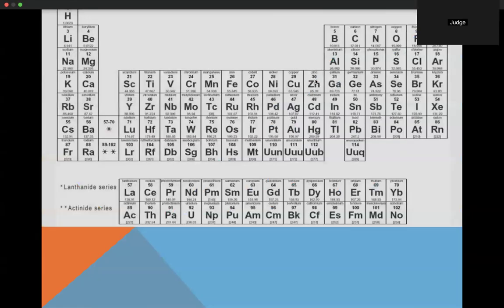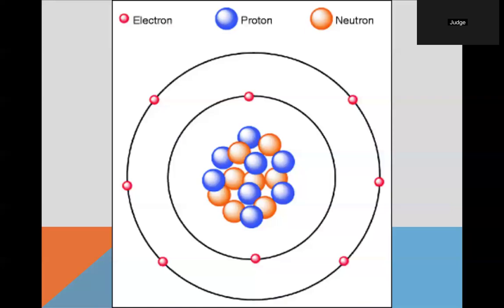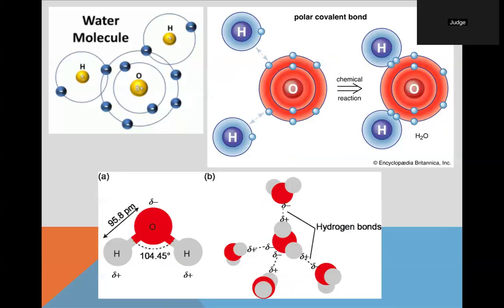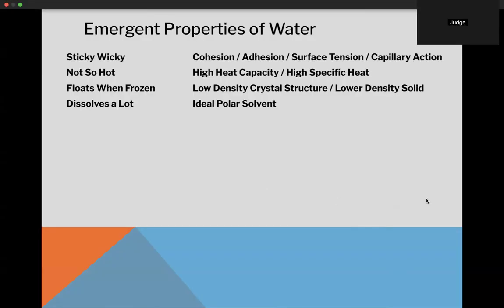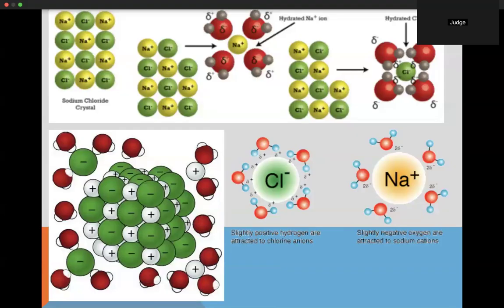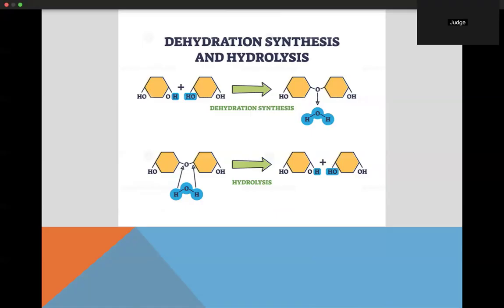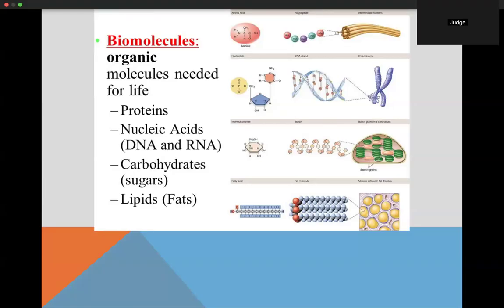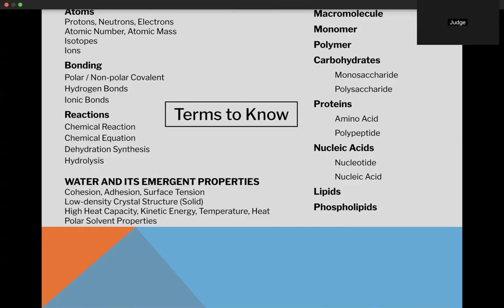BC1 Unit 1 Lesson 2025-26